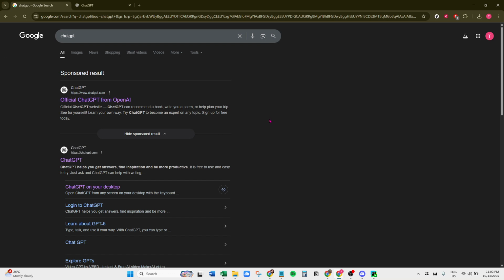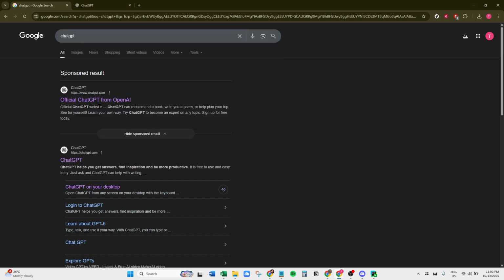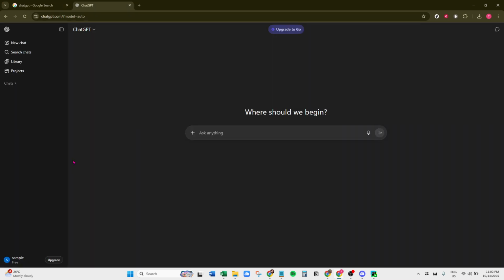How To Use Chatgpt For Beginners [2026 Guide]